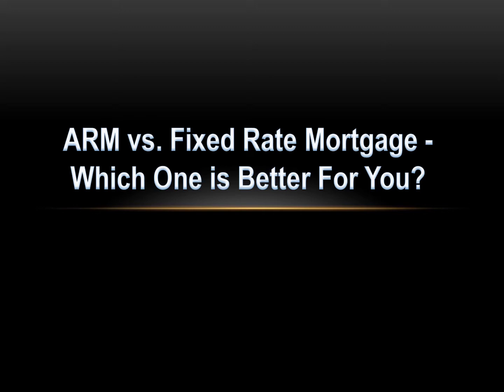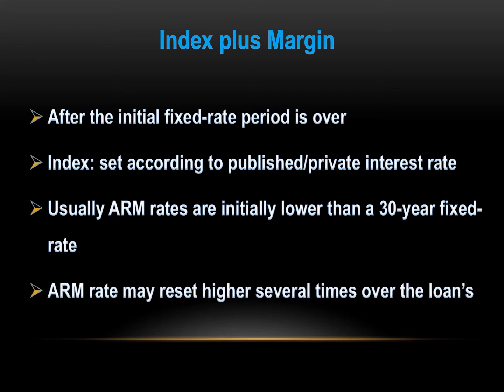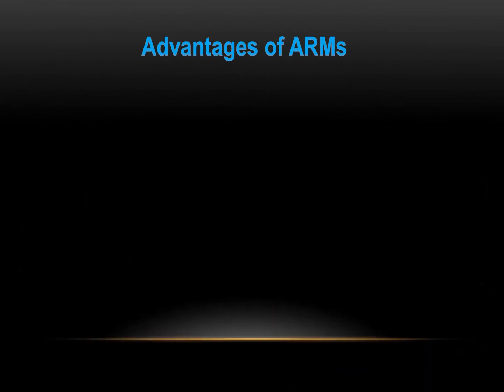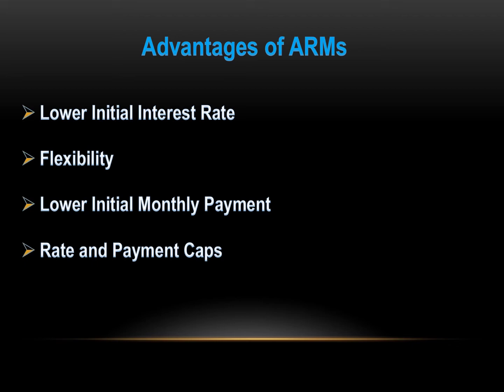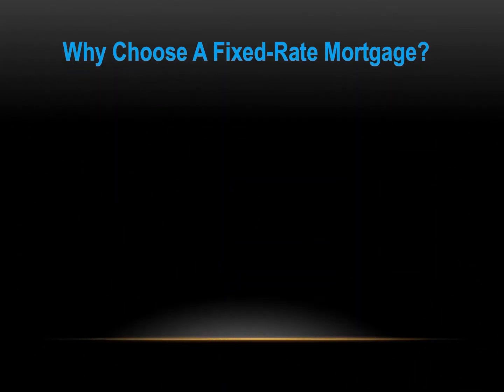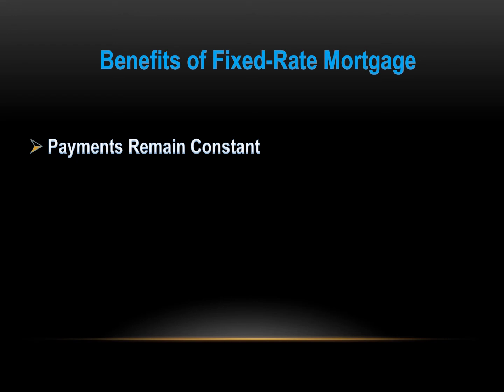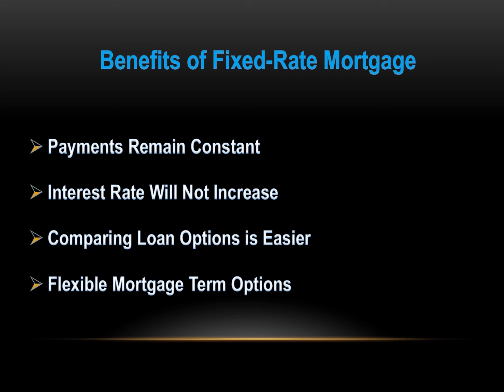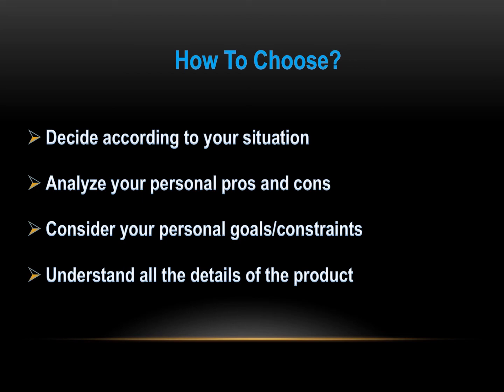ARM Vs Fixed Rate Mortgage: Full Guide For Homebuyers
✏️ How to Apply For A Mortgage? Full Guide

🙏 Follow us 🙏

Timeline:

00:00 Intro
00:26 The Interest Rates Difference
01:27 Index plus Margins
01:54 Why Pick an ARM?
03:07 Advantages of ARMs
06:25 Why Choose A Fixed-Rate Mortgage?
07:20 Benefits of Fixed-Rate Mortgage
10:21 How To Choose?